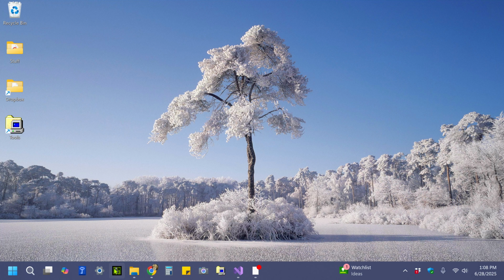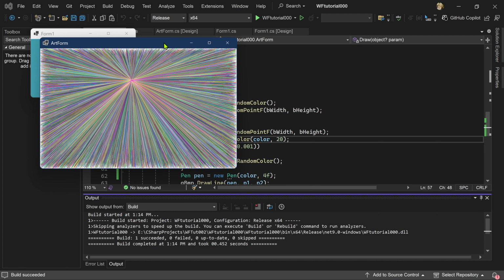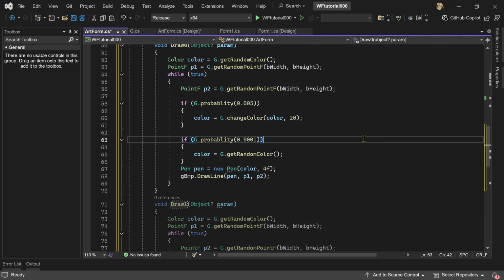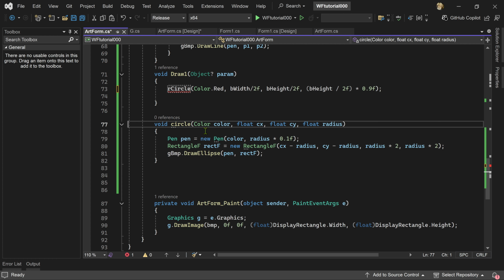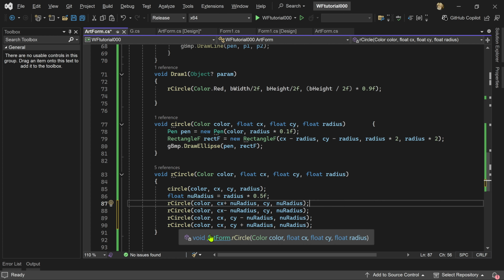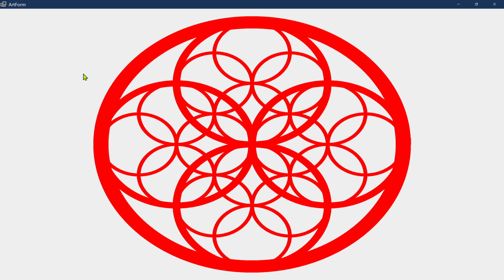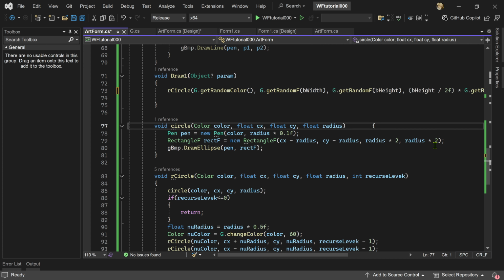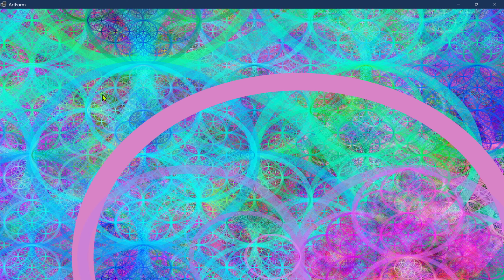Algorithmic Art Programing with C Sharp Lesson Three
Finally we get to some cool art using recursion! Yeehaa! Life is good!